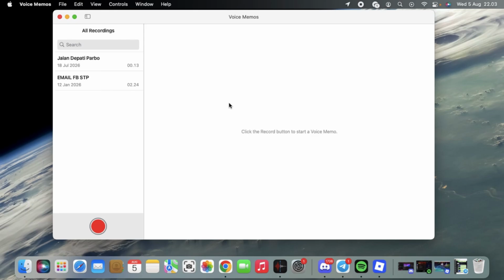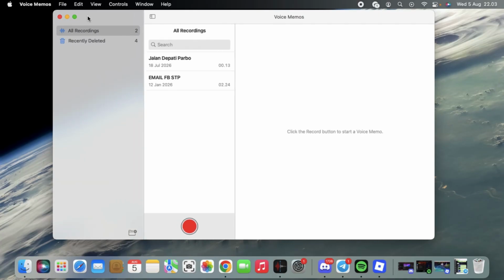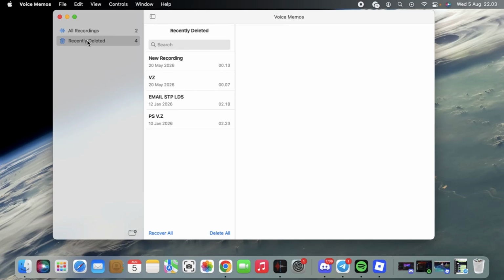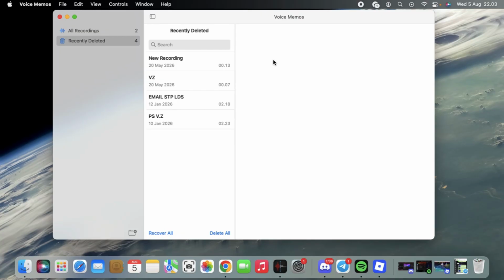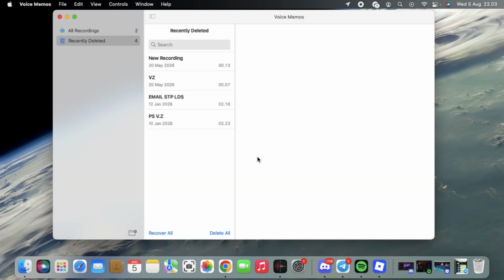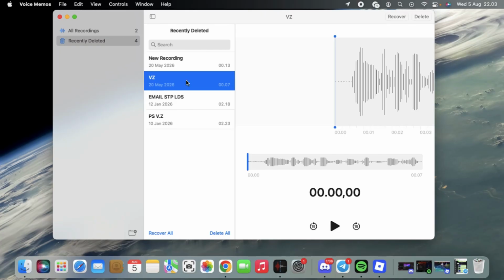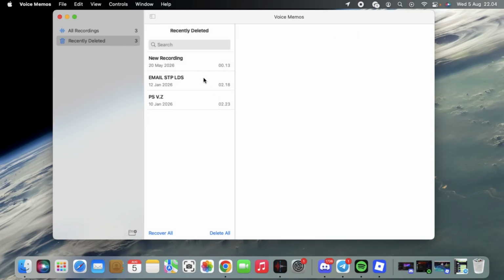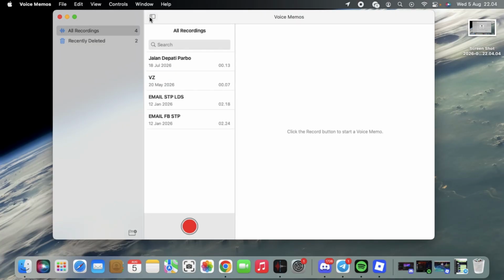How to Restore Deleted Voice Recording on Mac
The first place you need to search is the trash bin, there you can find any voice recording that had been deleted recently. Just open it clicking on the trash bin icon, located at the bottom right of the launch dock by default. Once opened just try to search for your files and once located, you can drag it out the trash bin to your desktop or any other folder of your preference. This method works well if your voice recording were just recently deleted so, if your trash bin had been emptied, you can jump to the next step.